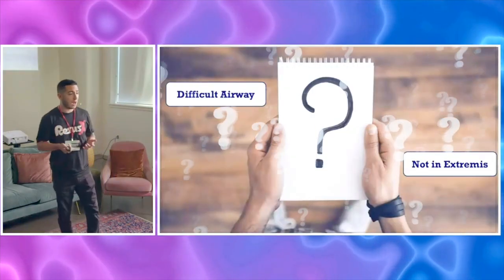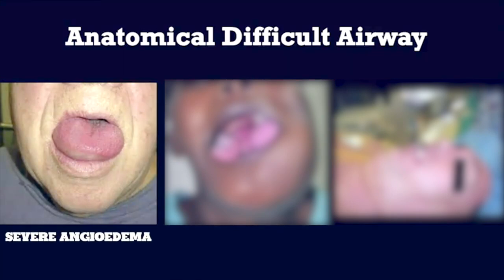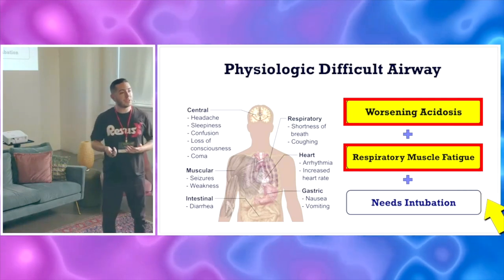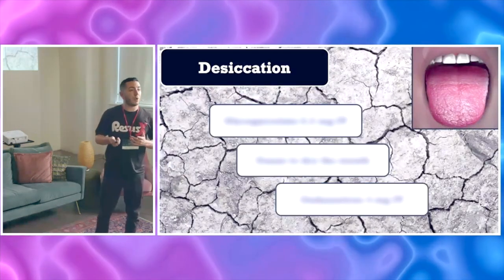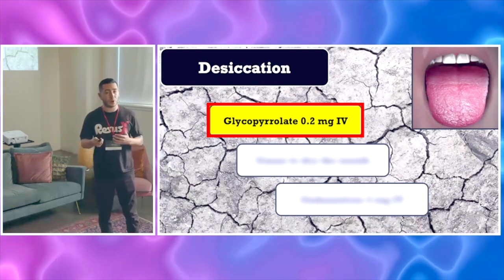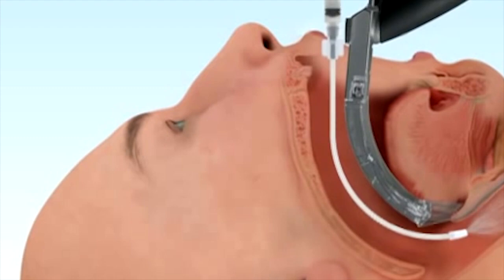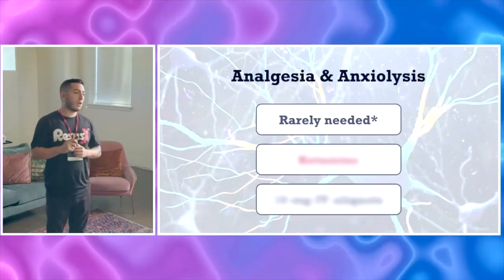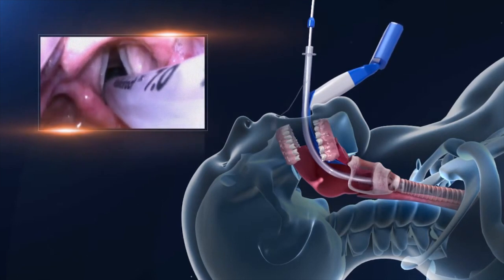How To Perform an Awake Fiberoptic Intubation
In this lecture from ResusX: Reset, which you can find more of through the link below, Dr. Dan Patino dives into the topic of "Awake Fiberoptic Intubation." This is especially useful in cases where the usual rapid sequence intubation (RSI) might be risky for some patients. He really stresses the need to pick the right patients for this method, especially those who have tricky airways, either because of their anatomy or for physiological reasons.

Dr. Patino goes into detail about how to get ready for this procedure. This includes setting up the equipment, making sure the mouth is dry, and using certain medications to get a clear view of what you're doing. He talks about using a lidocaine lollipop and atomizing techniques, which is super helpful for medical professionals. He also discusses the importance of pain relief and reducing anxiety, even suggesting the use of ketamine if it's needed.

At the end of the video, Dr. Patino tells us how to choose between oral or nasal intubation. He puts a lot of emphasis on making sure everything is done correctly and the care that's needed after the procedure. This video is really a must-watch for medical professionals who deal with complex intubation situations, whether in an emergency department or in intensive care.

00:00 Introduction to Awake Intubation
00:46 Identifying Candidates for Awake Intubation
01:31 Defining and Categorizing Difficult Airways
03:29 Performing the Awake Intubation Procedure: Preparation
04:52 Performing the Awake Intubation Procedure: Topicalization
06:37 Considerations for Analgesia and Anxiolysis
07:14 Performing the Intubation: Oral or Nasal Route
08:17 Post-Intubation Steps